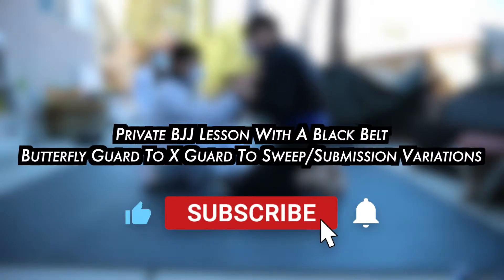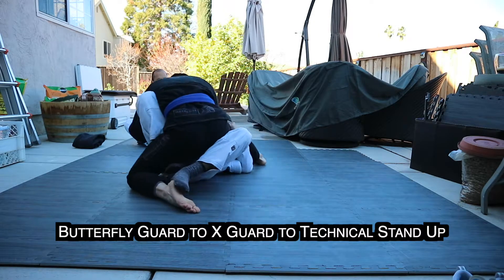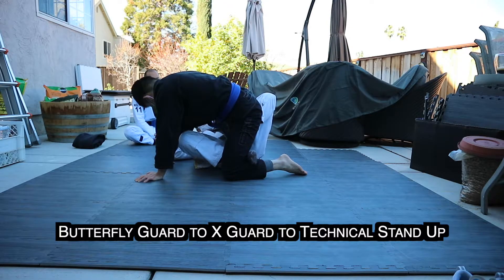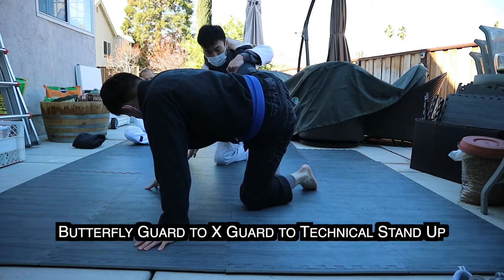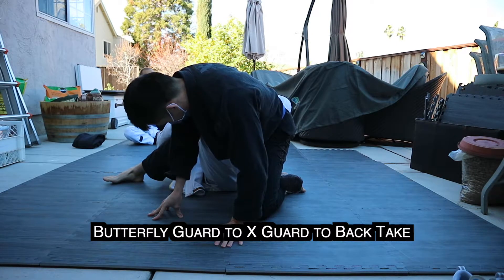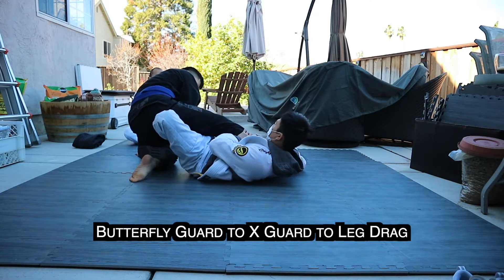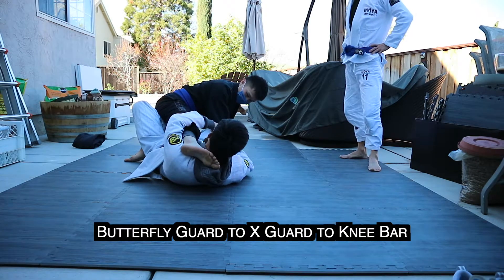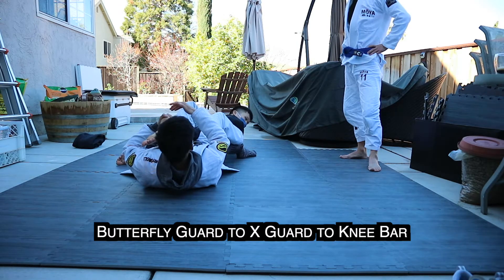BJJ Private Lesson: Butterfly Guard to X Guard to 4 Sweep/Submission Variations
These BJJ private lesson videos are not meant as an instructional(s) and are only put on YouTube as a refresher for me as I progress through my BJJ journey so I can look back on these videos to see how I progress through my movements.

🏡Vincent Luu, DRE #02117861
🏠Keller Williams East Bay
🏃‍♂️Strava Profile: Vincent Luu

Camera Equipment
📸Canon M50
📸Canon EFM 11 - 22 mm Lens
📸Movo Mic
📸Go Pro Hero 8
📸Media Mod Attachment
🎙Rode VideoMic Go
🎙Rode DDC-Go DeadCat
📸Manfrotto Mini Tri Pod
📸Geekoto Tripod 58"
🎙Tonor USB Condenser Mic
💡ESDDI Softbox Lights

Running Gear
🏃‍♂️Aonijie Running Vest
⌚Garmin Forerunner 235
⌚FitBit Ionic
⌚Polar Vantage V2